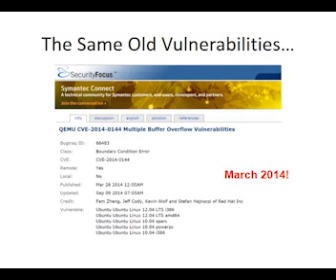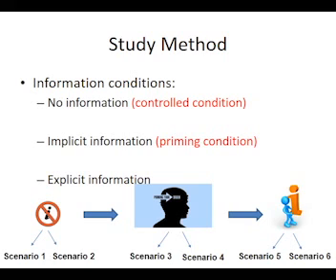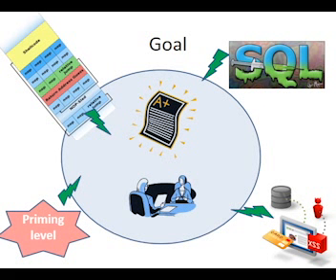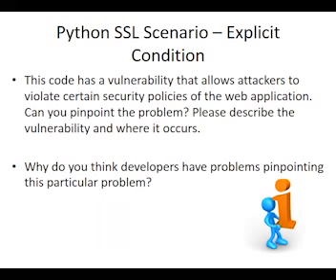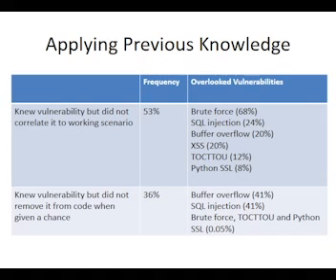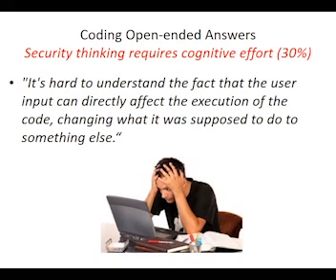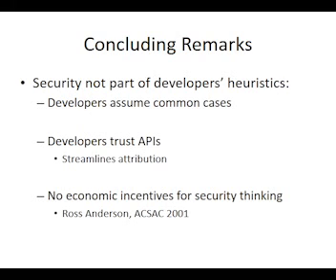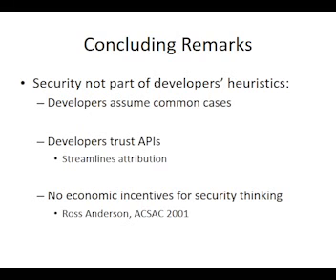It’s the Psychology Stupid with Daniela Oliveira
How Heuristics Explain Software Vulnerabilities and How Priming Can Illuminate Developer’s Blind Spots.